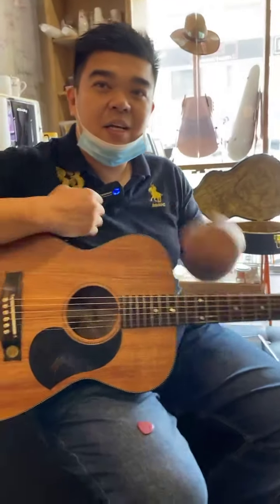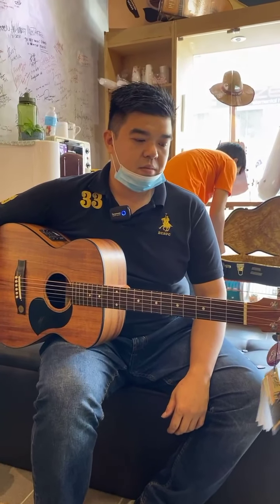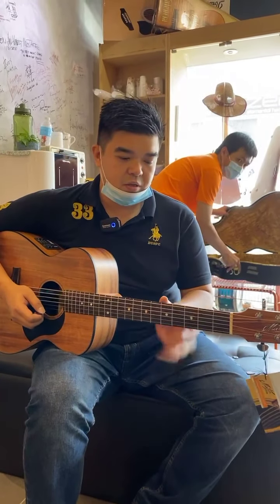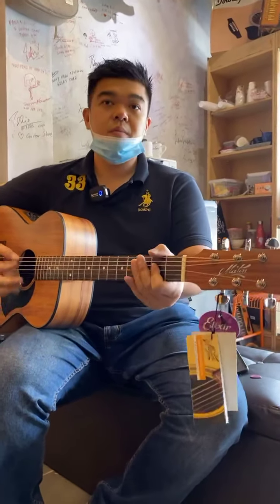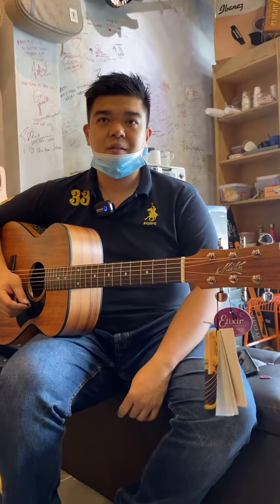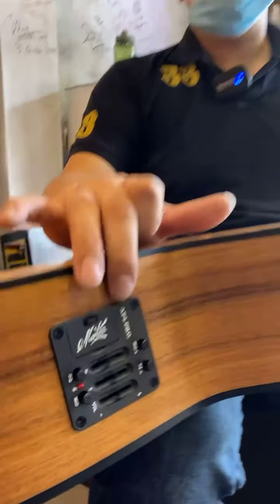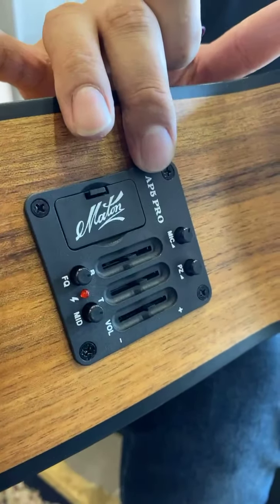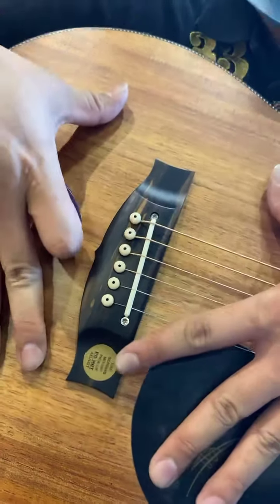Andy Ngew Purchasing Maton Guitars EBW808 RM6990 now!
Andy Ngew is professional guitarist who performed in Taiwan, Homg Kong, and China. He also performed with finger style guru Tommy Emmanuel...